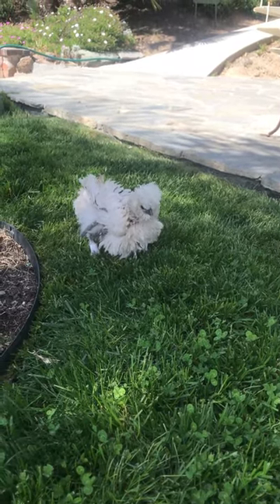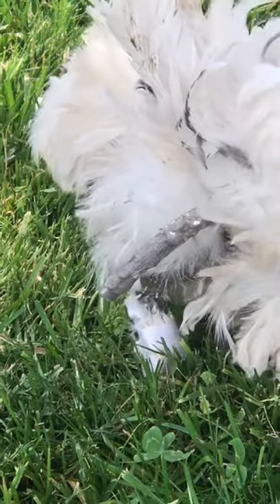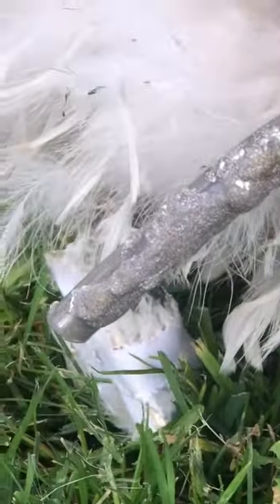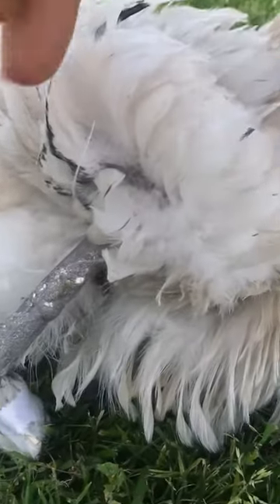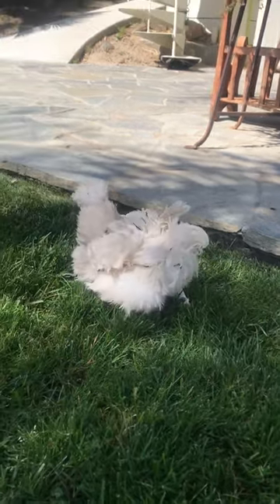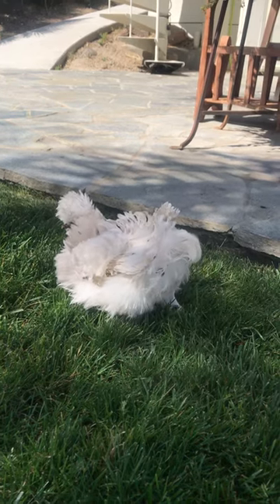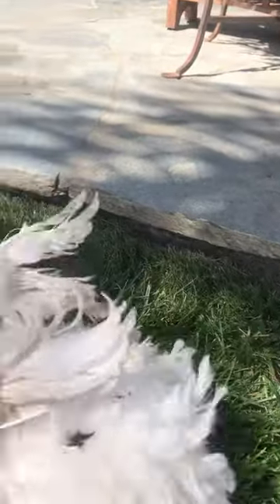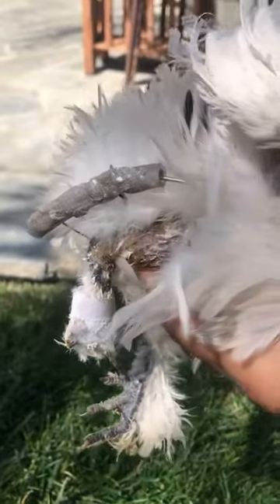Izzy Post-surgery..stage 2 with Snowshoe.